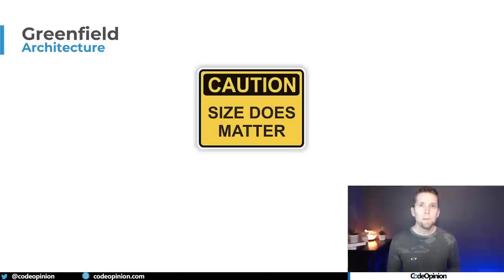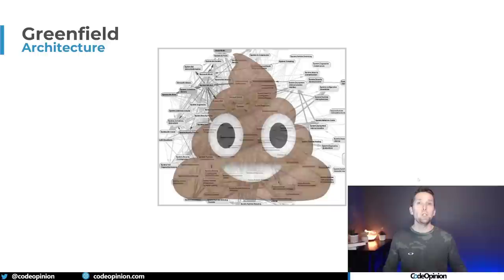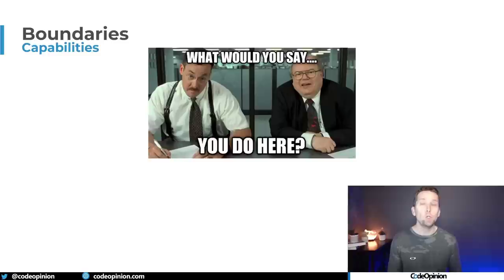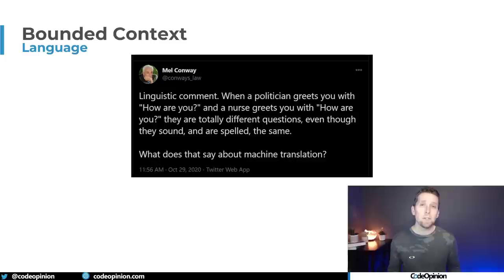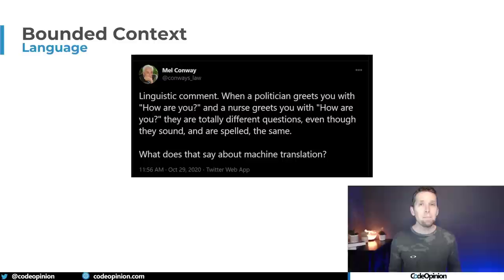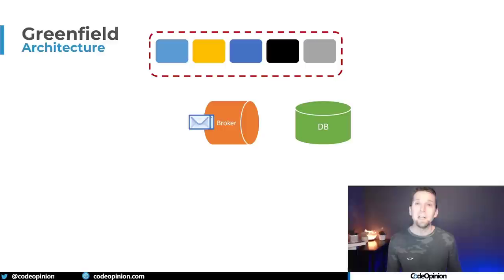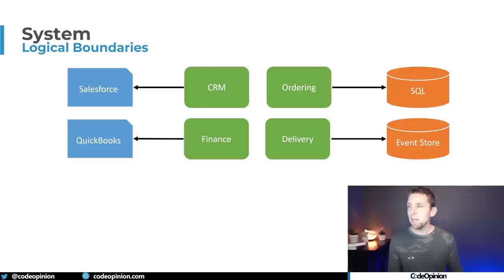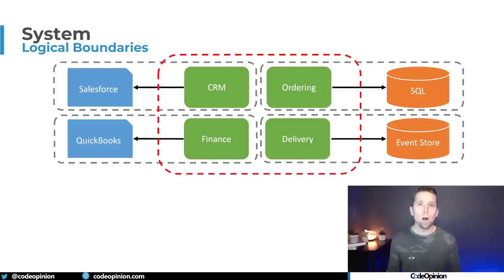Greenfield Project? Start HERE!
If you're starting a new greenfield project, how much effort do you put into the overall architecture and design? What are the types of things you should be considering or thinking of? It's also really applicable if you have an existing system that you might be trying to decompose or rewrite portions. I'm going to talk about aspects critical to the foundational architecture and design, allowing you to evolve your system over time.

0:00 Intro
1:32 Size Matters
2:25 Logical Boundaries
6:58 Loose Coupling
8:49 Logical != Physical